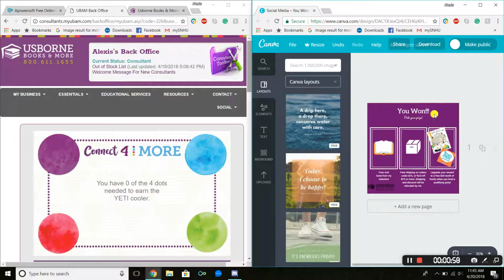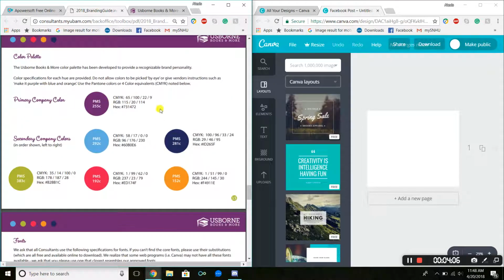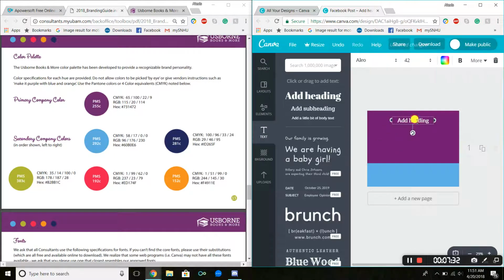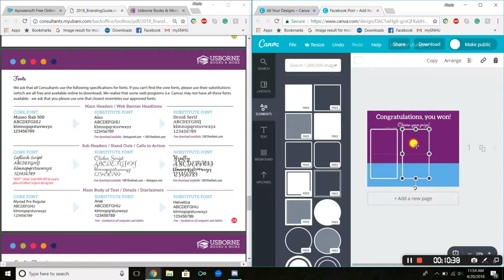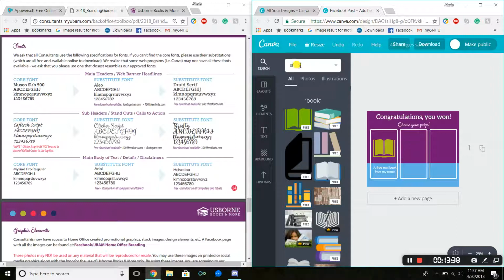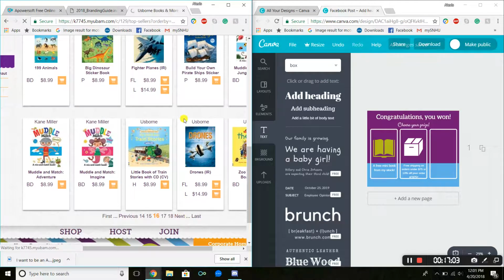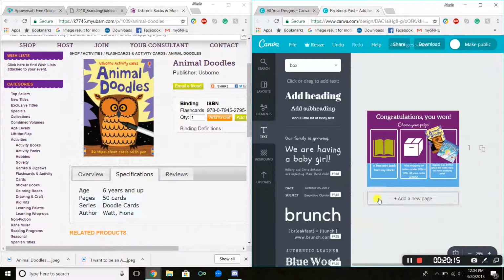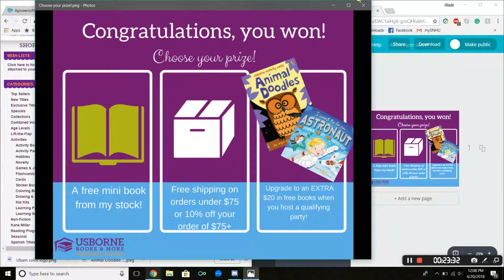Creating Graphics for your UBAM Business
Hello Book Lovers,
This is just a quick introduction on using CANVA to create graphics that adhere to the branding guides of Usborne Books and More. If you would like transparent copies of the items UBAM has for you to use like the flags, dots, and logo please drop a comment below with your email, or message me through my facebook group